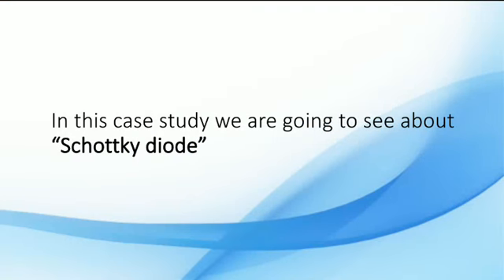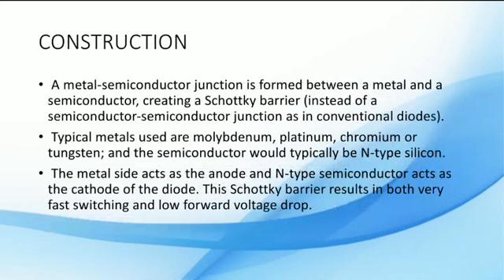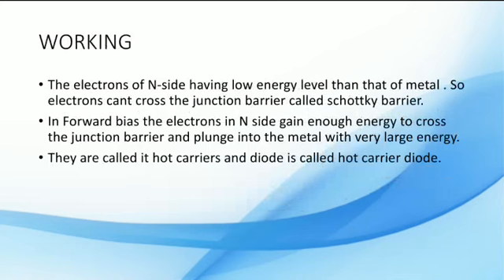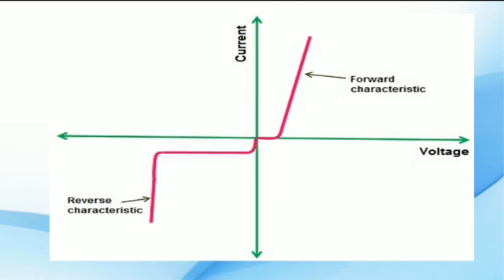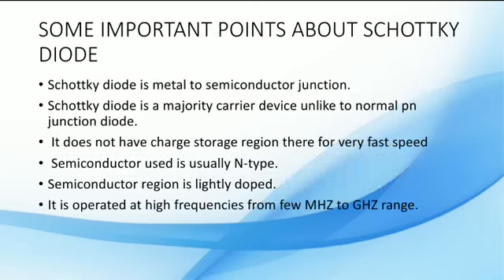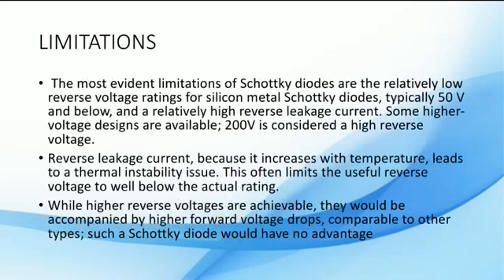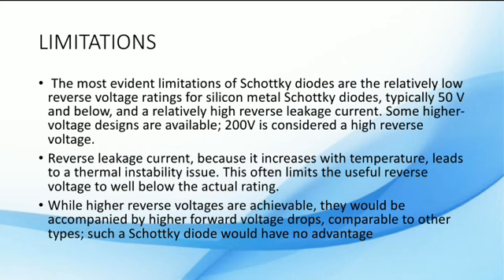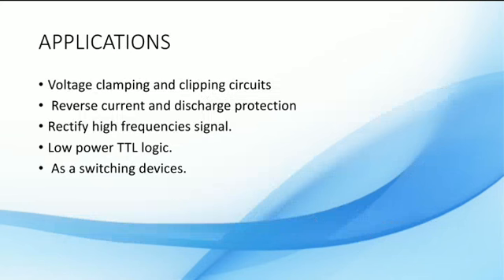physics for electronic engineering case study-711119106011